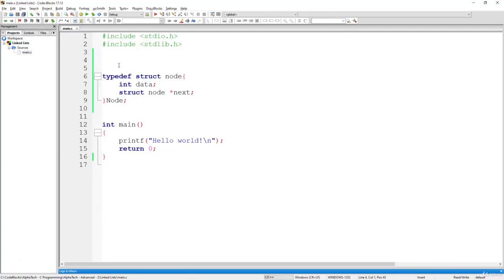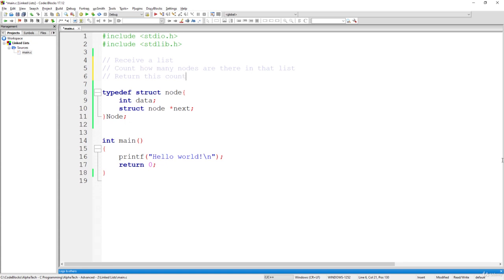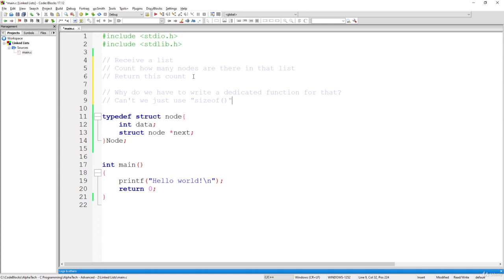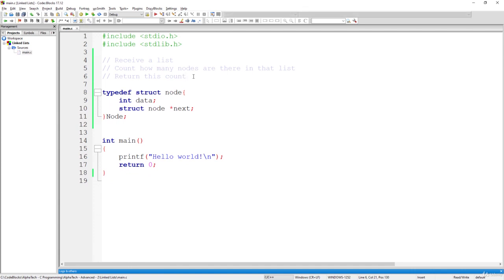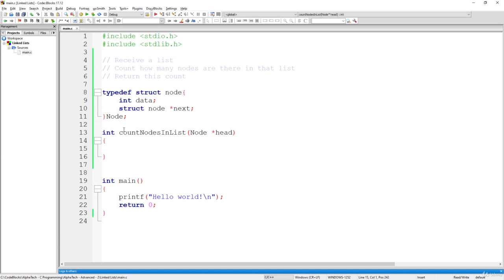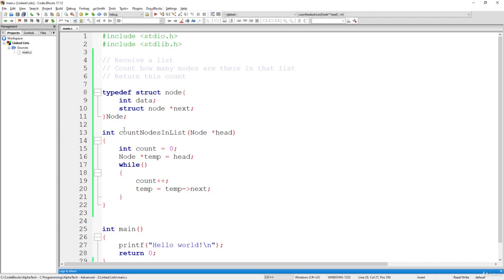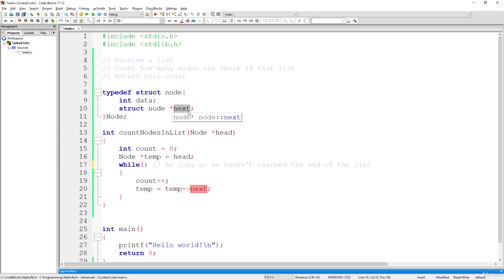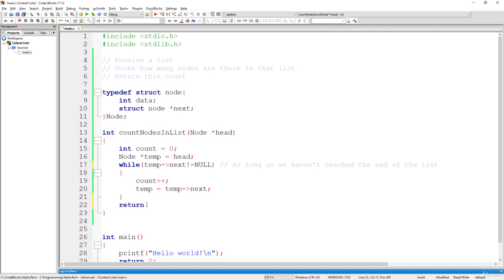Count of Nodes in a Linked List in C Language Lecture 70 part 2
cprogramming clangauge coding codingproblems codingexcercises c programming coding programmer recomended Youtube Youtubevideos Welcome to Lecture 70 (Part 2) of our C programming series, where we're going to continue exploring linked lists with a focus on a crucial concept: "Count of Nodes in a List in C Language."

In this lecture, we'll build upon the foundation we established in Part 1 and delve deeper into linked list manipulation. By the end of this session, you'll be well-equipped to determine the count of nodes in a linked list.

**Lecture Overview:**

1. **Recap of Part 1:** We'll briefly recap the key points covered in Part 1, ensuring everyone is on the same page before we proceed.

2. **Approach to Counting Nodes:** Before diving into the code, we'll outline the approach we'll take to count the nodes in the linked list. This step-by-step plan will help you navigate through the process seamlessly.

3. **Writing the Counting Logic:** We'll write the code to traverse the linked list while counting the nodes. You'll learn how to use a loop to navigate through the nodes and keep track of the count.

4. **Displaying the Count:** With the count calculated, we'll display it to the user, providing a visual representation of the linked list's size.

5. **Handling Empty Lists:** We'll address how to handle scenarios where the linked list is empty, ensuring that our code remains robust and error-free.

Counting the nodes in a linked list is a fundamental operation that forms the basis of many more complex operations and algorithms. Understanding how to traverse and count nodes is crucial for working with linked lists effectively.

**Next Steps:**

Make sure to watch this lecture to the end to fully understand the counting process and the code implementation. Whether you're a beginner honing your skills or an experienced programmer brushing up on linked list manipulation, this lecture will provide valuable insights.

Let's continue our journey of mastering linked lists and deepen our understanding of counting nodes in the C language!